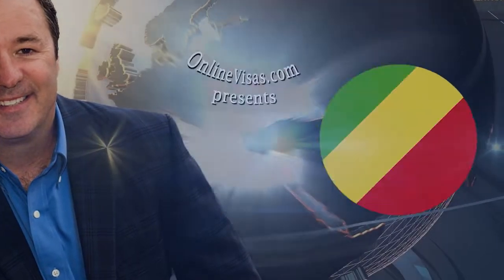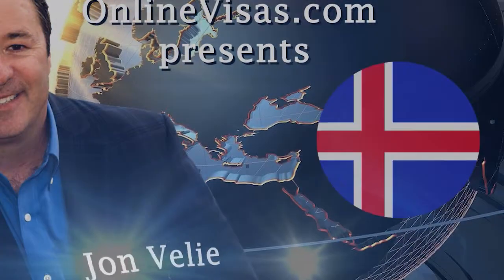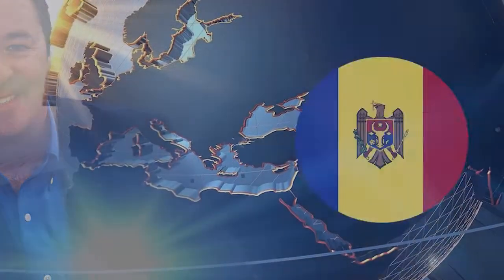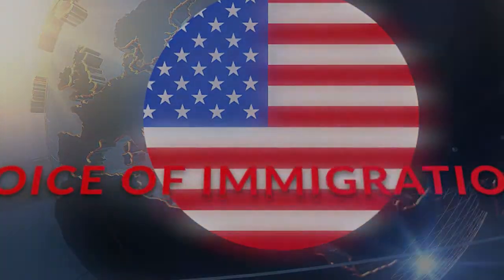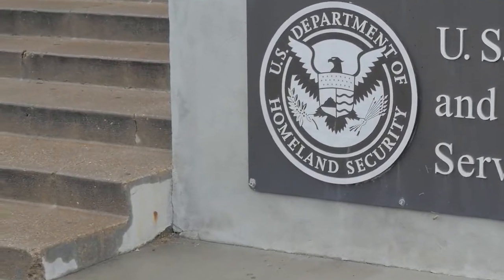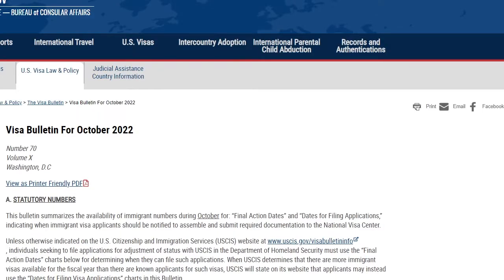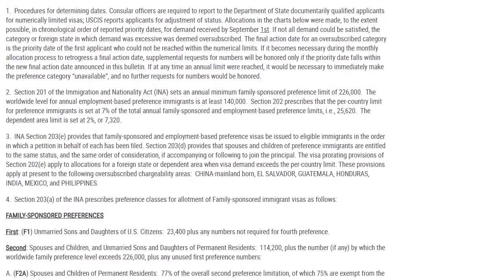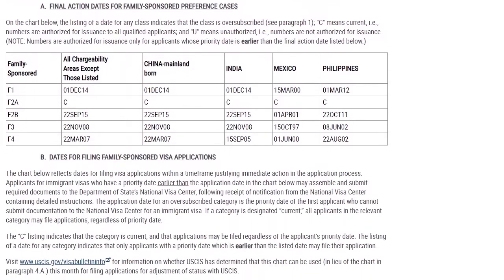Why Did USCIS Green Card Spillover Lead To EB2 Retrogress For Indians?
If you were applying for a green card this year through an EB-1 or EB-2 visa there has been some recently bad news. (USCIS) United States Citizenship and Immigration Services & The (DOS) State Department have used up all 280,000 green cards that were available for this fiscal year. In addition to the used EB-1 and EB-2 its now expected that the EB-3 visas will be used by the beginning of October.

In this video we'll go over how the green card spillover issued by USCIS had an impact on the EB2 visa for Indians.